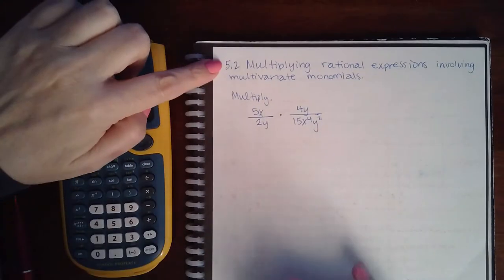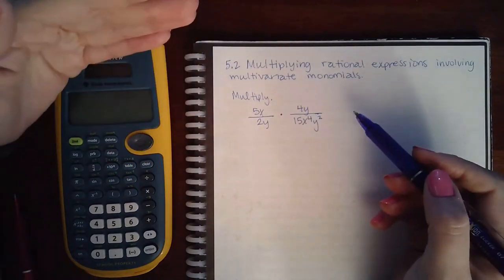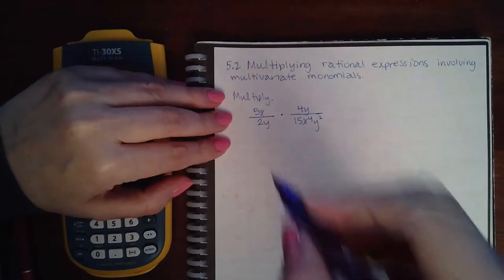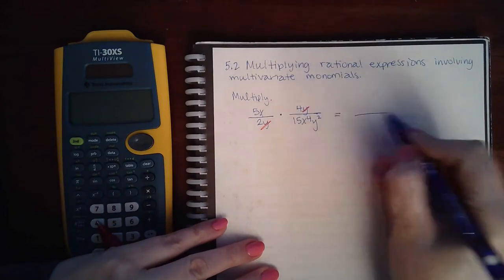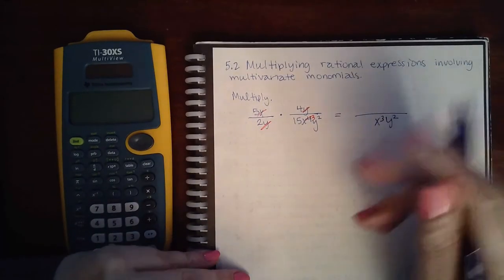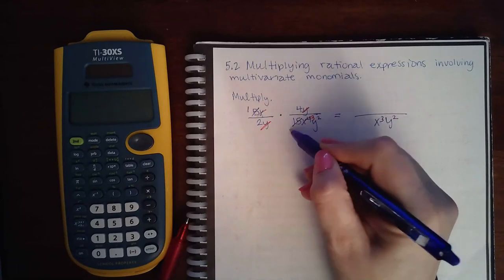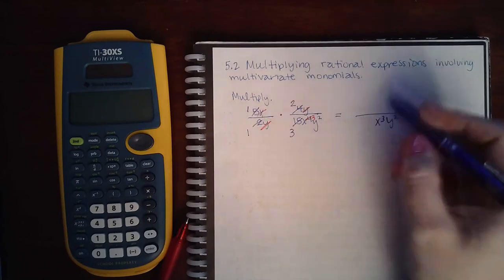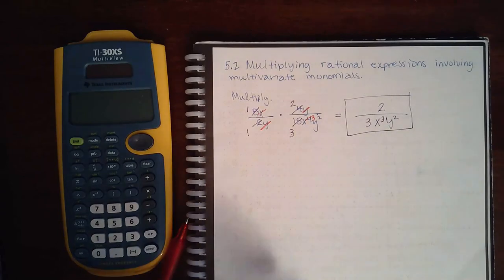5.2 Multiply rat expr invol multivar mon